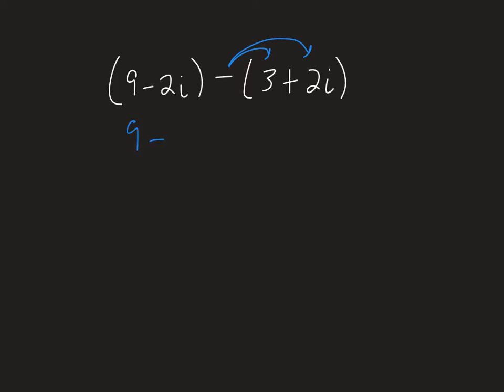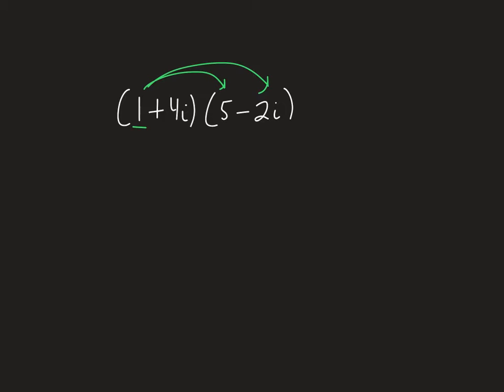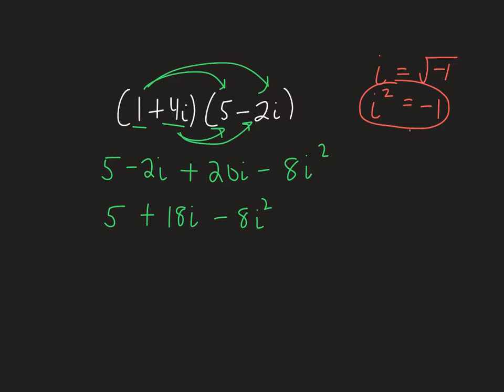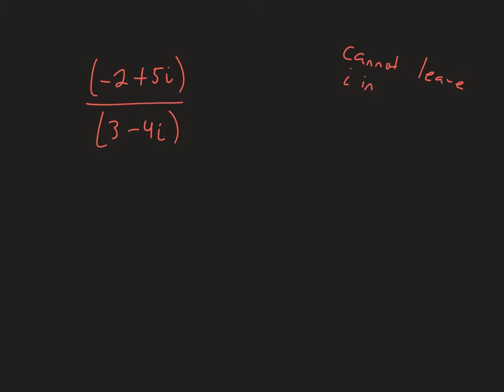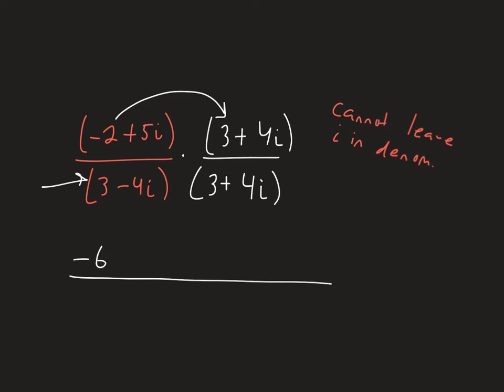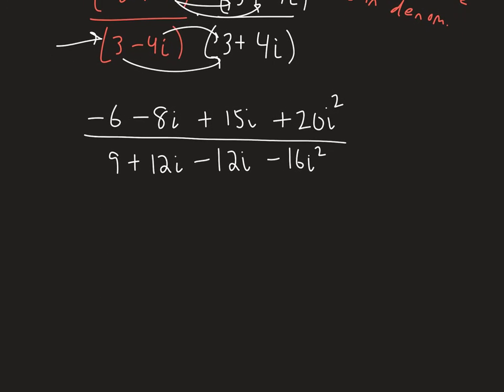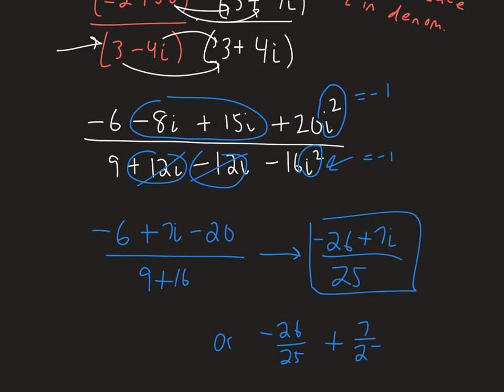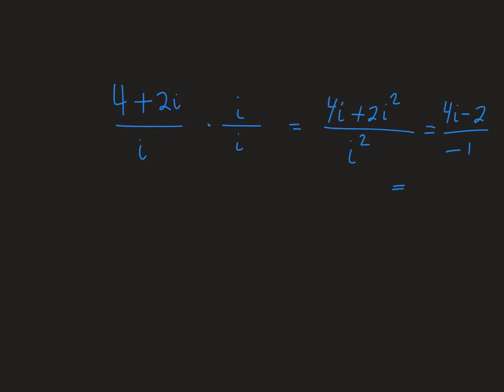Operations with Complex Numbers (Quick Examples)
Add/subt/mult/divide complex numbers.